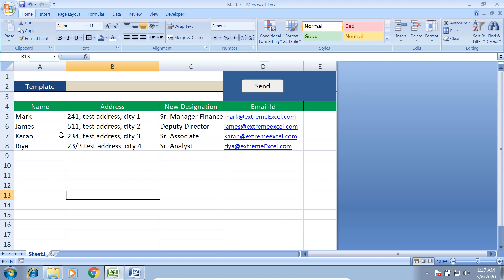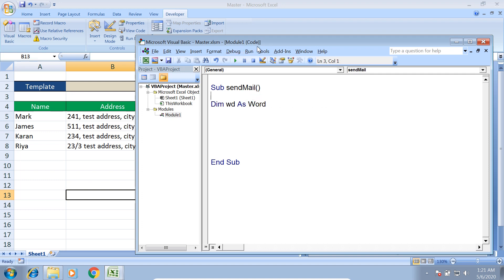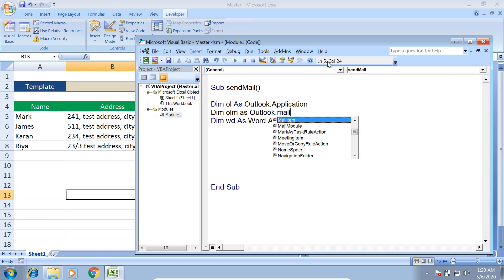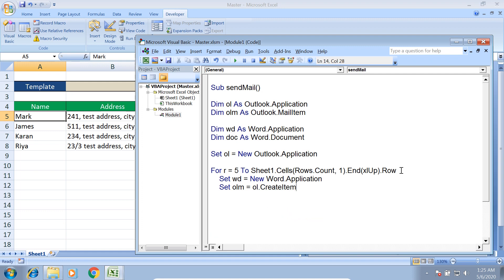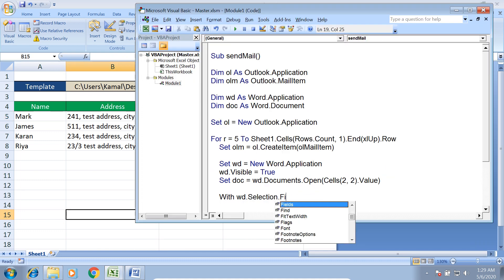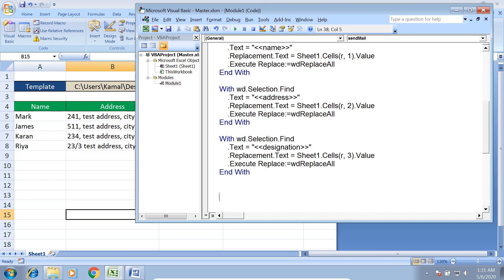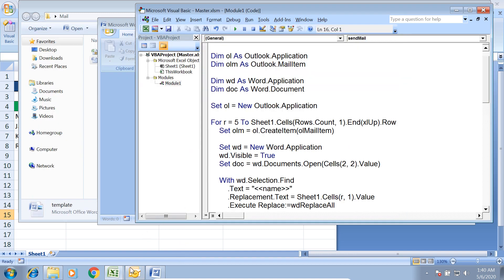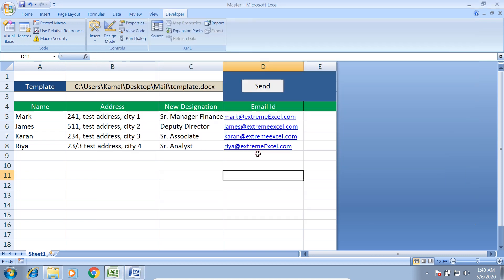Bulk Emails | Word template as Outlook Body | Excel macro(vba)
Learn how to send bulk emails using excel vba, outlook and use body of message from Word document. In this example, we are sending performance letters to employees. We have template of email in word document and we are generating personalized email body using excel macro.

You can ask your questions in comments section.